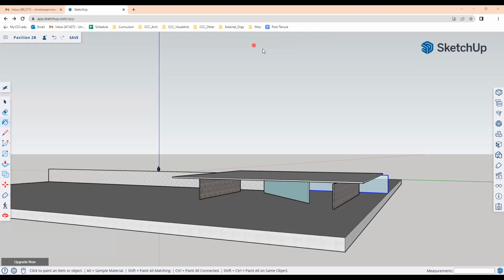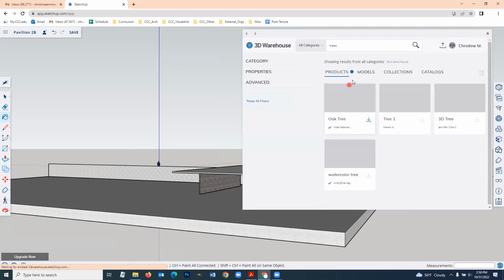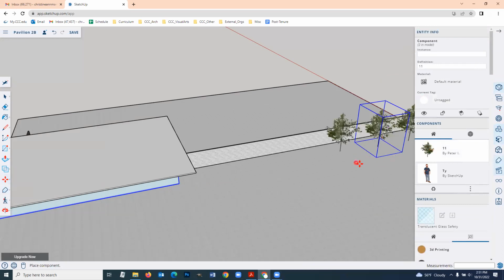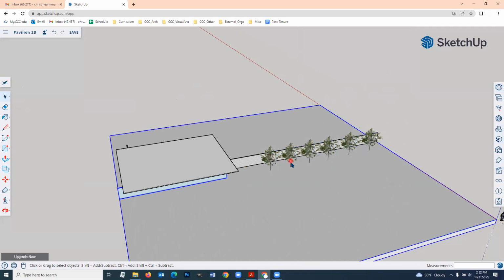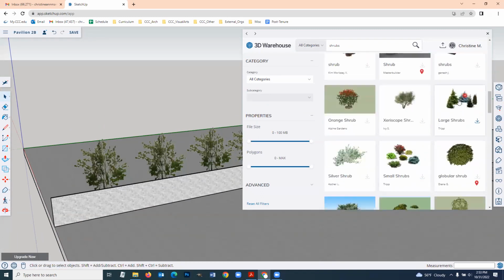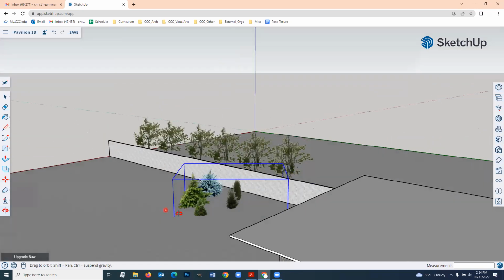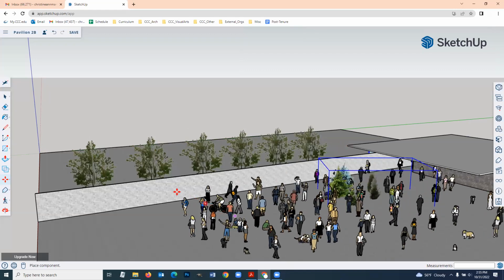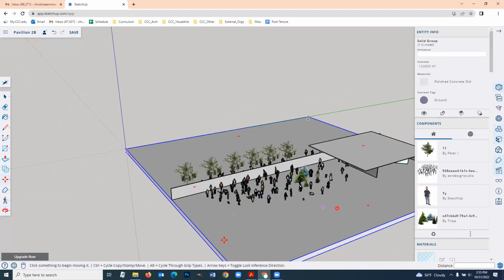Sketchup: 3D Warehouse